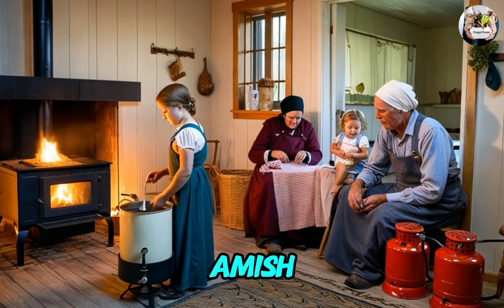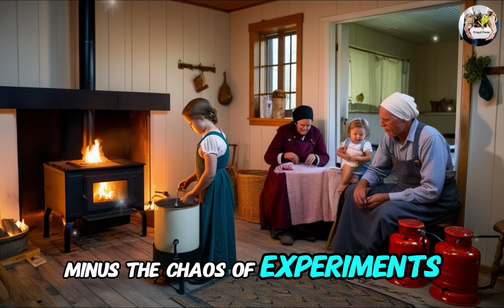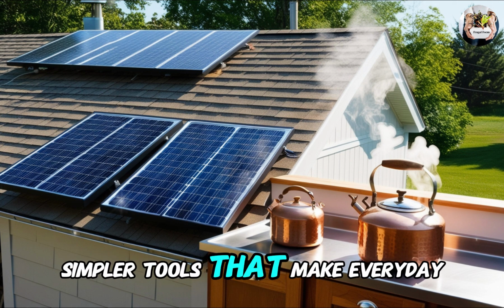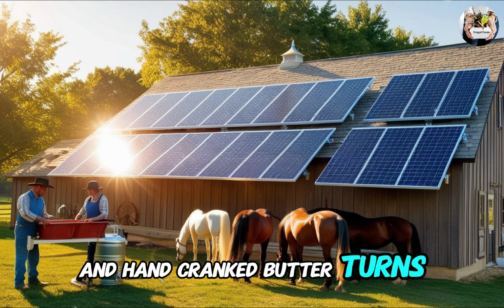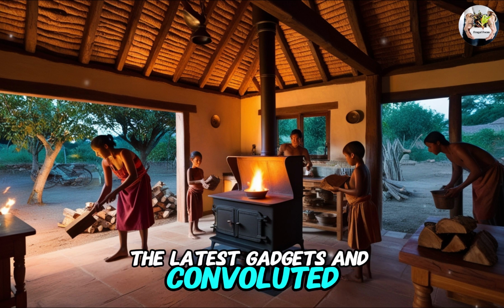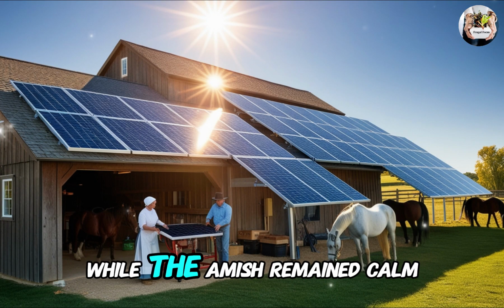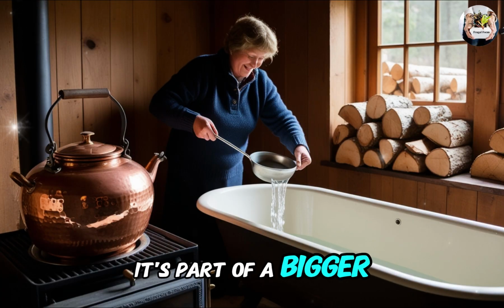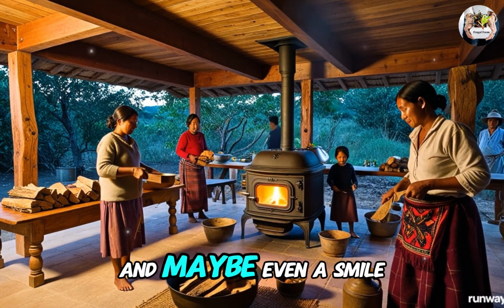How the Amish Heat Water Without Using Propane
In this video, we explore how the Amish manage to heat water without relying on propane or modern energy sources. By using traditional, sustainable methods, the Amish are able to enjoy hot water in their homes while maintaining a simple, off-grid lifestyle. Learn about the techniques they use, from wood-burning stoves to solar heating, and how these methods help them live self-sufficiently and sustainably.